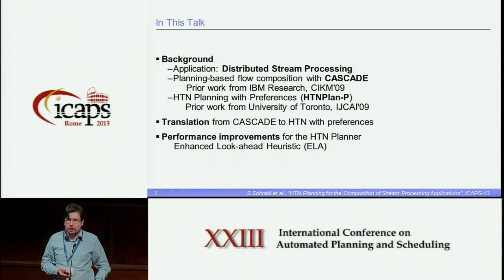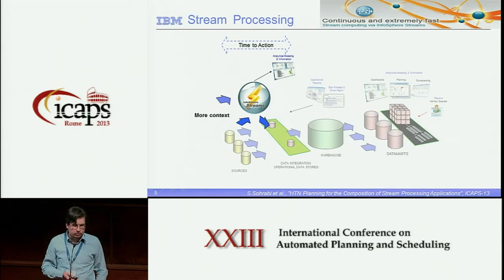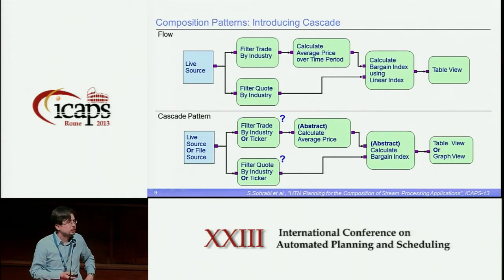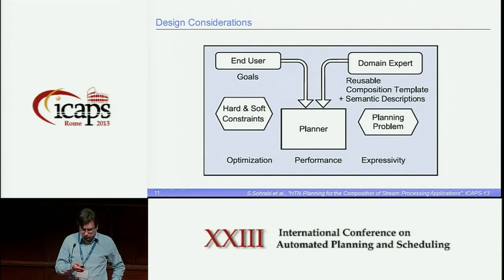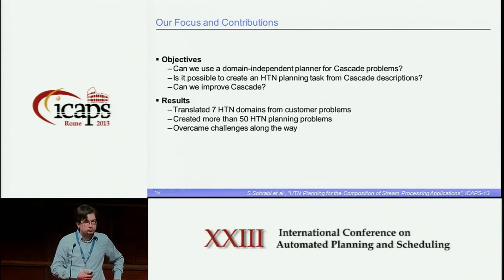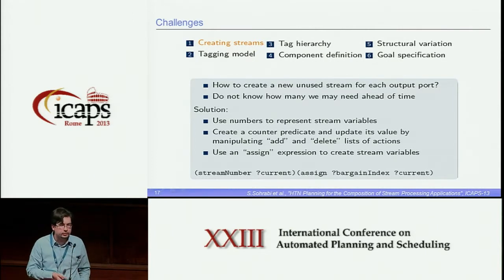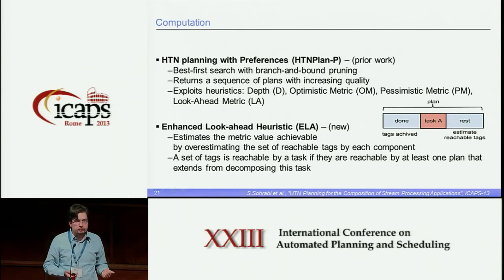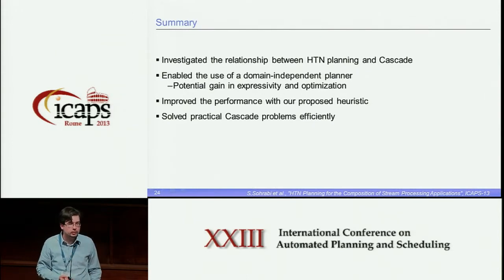ICAPS 2013: Anton Riabov - HTN Planning for the Composition of Stream Processing Applications